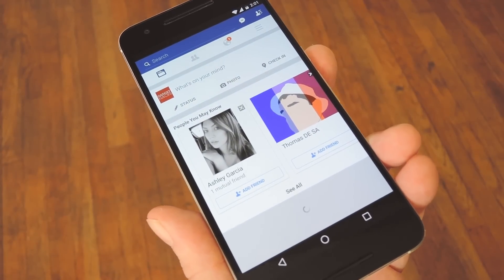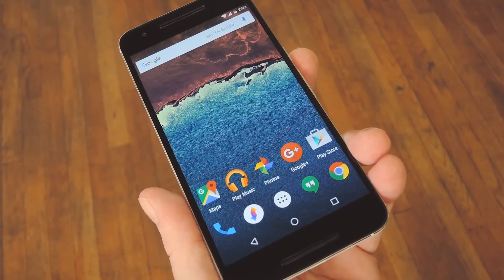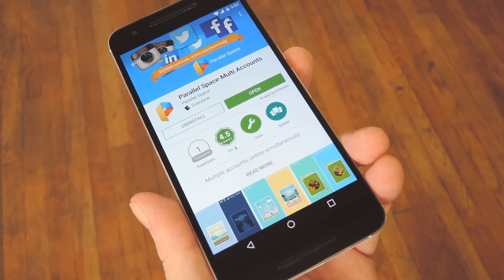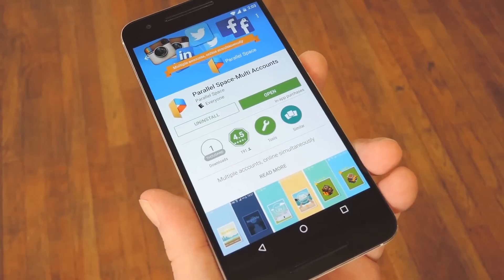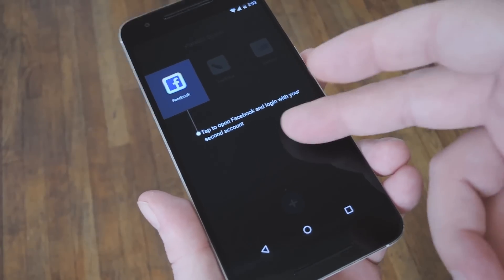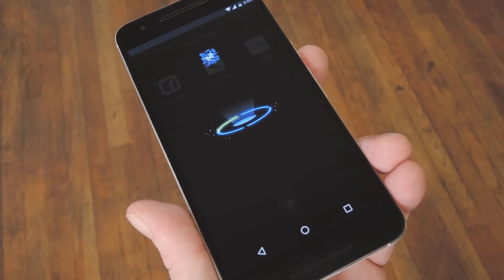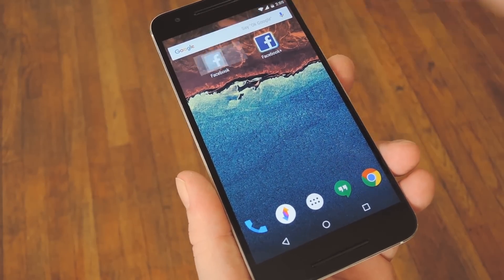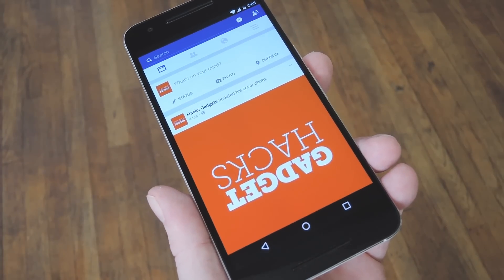Use Multiple Accounts with Facebook & Other Apps for Android [How-To]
How to Clone Android Apps to Use Multiple Accounts

In this video, I'll be showing you how to set up a new app called "Parallel Spaces" that allows you to install multiple instances of the same app. It works by modifying apps with a different signature so that they can be installed side-by-side with the original version, which means you can have 2 instances of Facebook (for example) to use with multiple accounts.